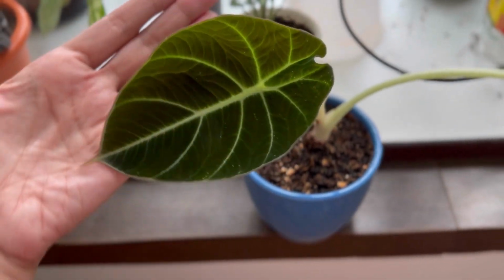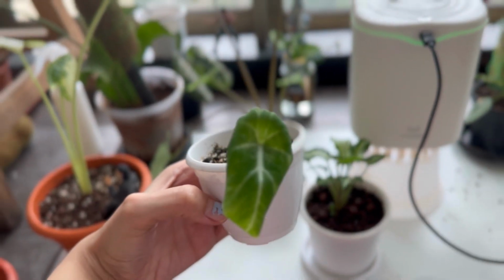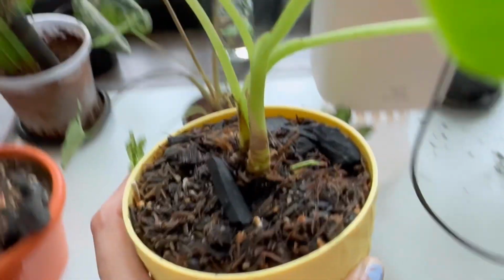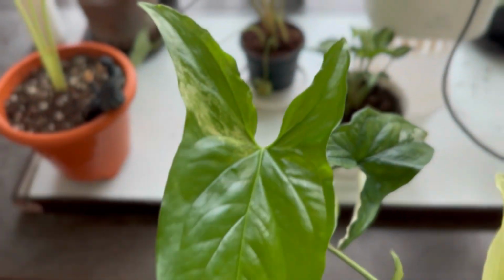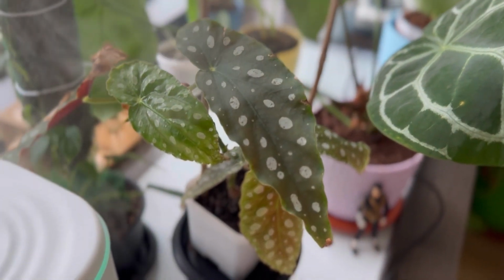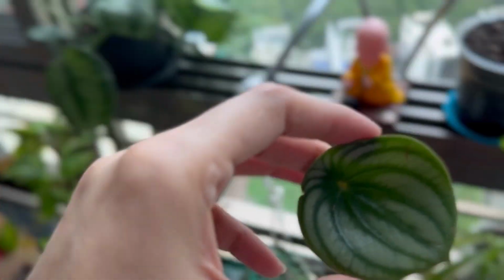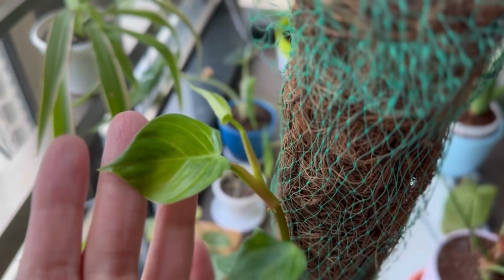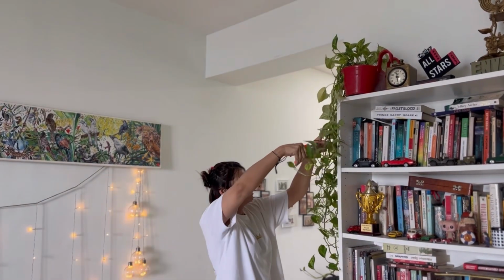July’s Leafy Updates in August 🌱🏡 Alocasia Black Velvet, Alocasia Micholitziana, Scindapsus & more